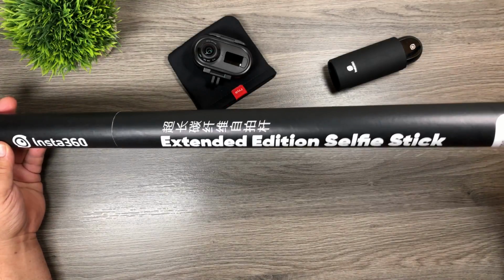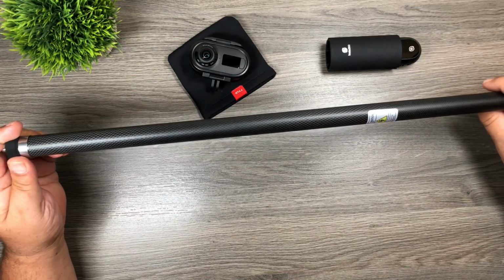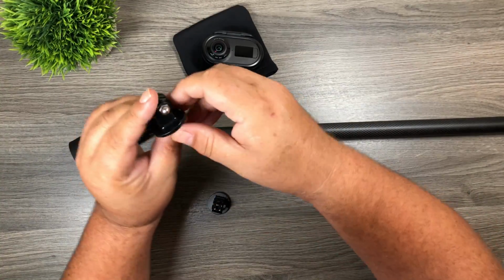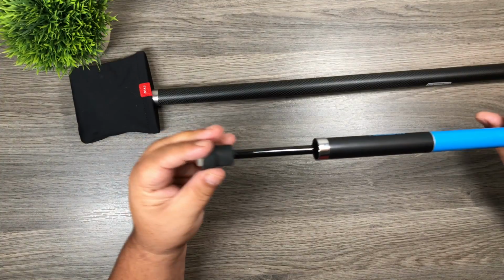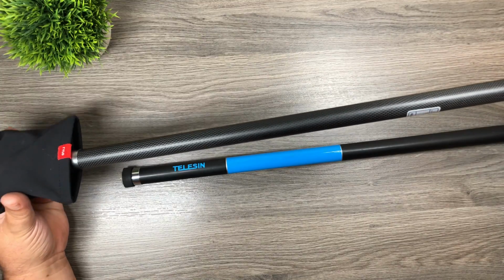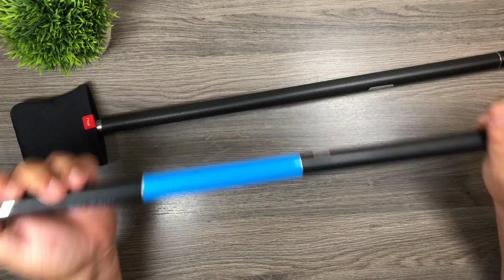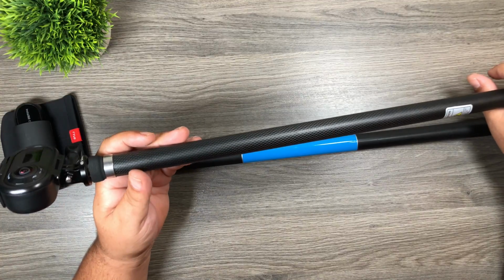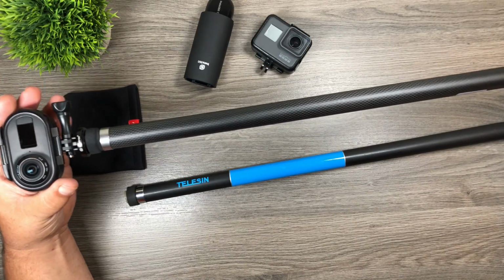Insta360 Extended Edition Selfie Stick | Sample Footage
In this video we are taking a closer look at the Insta360 extended edition selfie stick for 360 cameras. This 118 inch extension pole will work with most small 360 cameras such as the Insta360 One or Rylo 360 camera. An extra long selfie stick comes in handy to get unique perspectives with your 360 camera almost like a drones view. In this video we include sample footage of the Insta360 Extended Edition Selfie Stick in action while filming with the Rylo 360 camera.

Telesin Extension Pole
Smatree GoPro Mount
Tripod Base
Rylo 360 Camera
Insta360 One Camera